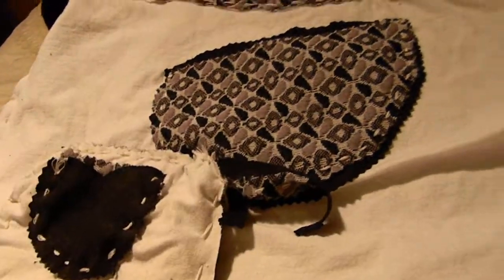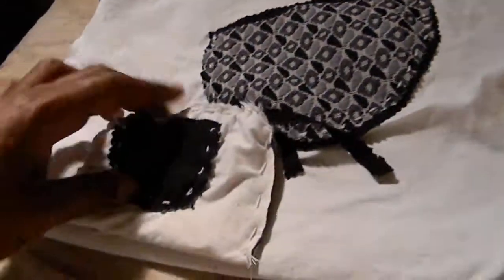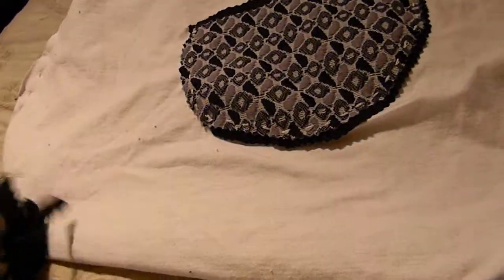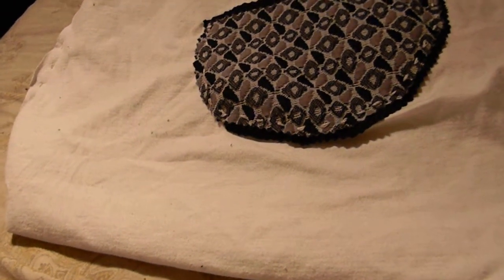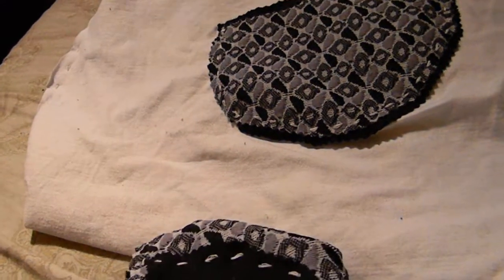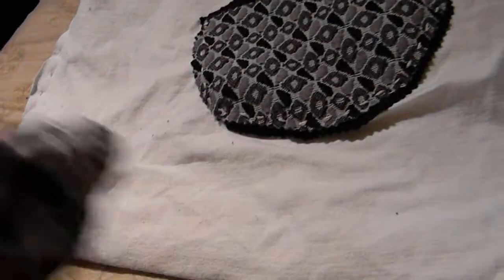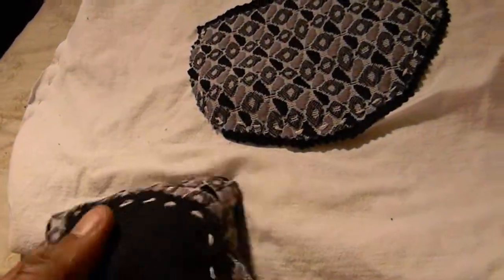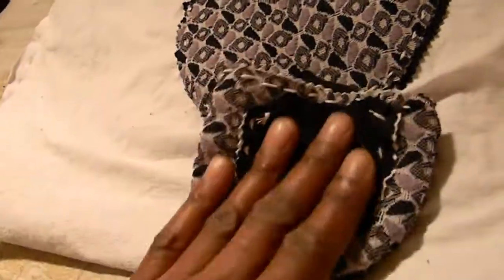THE MAKING OF A RAW SQUIRREL CLOTHING "MONEY BAG" PART II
THE MAKING OF A RAW SQUIRREL COTHING "MONEY BAG " PART II